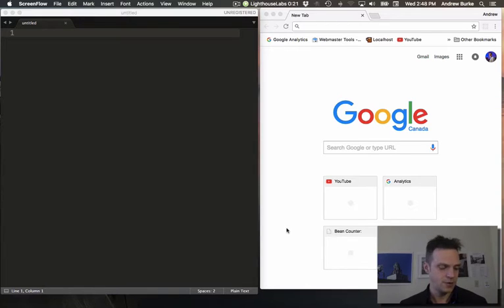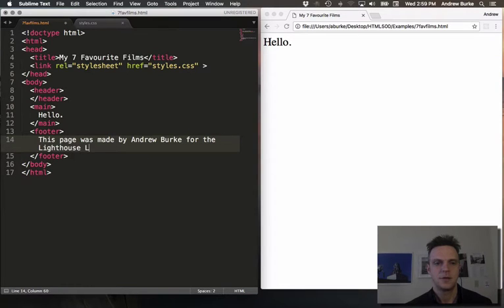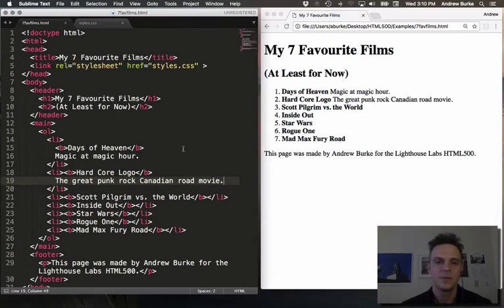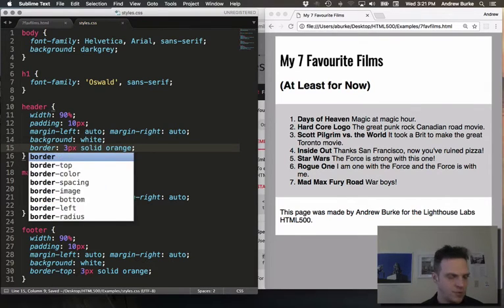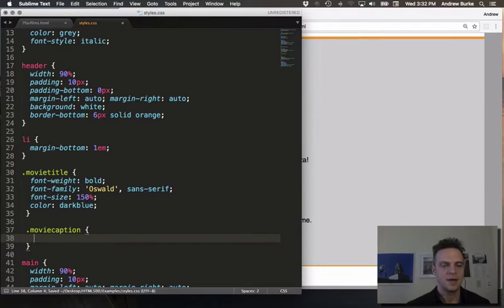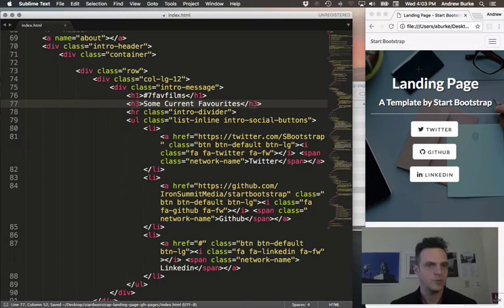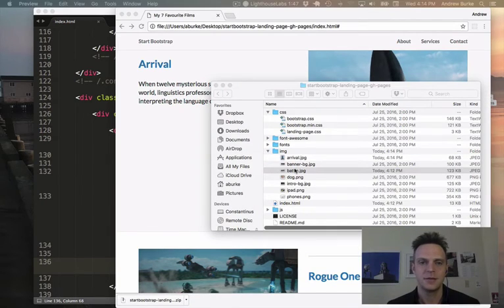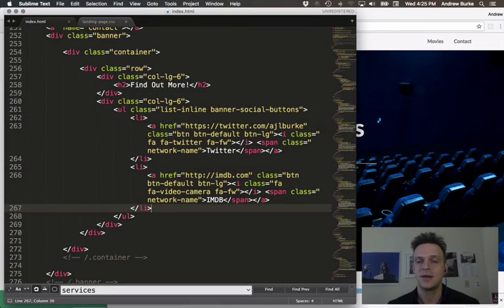HTML & CSS Essentials from Lighthouse Labs (Part 2 of 2)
Lighthouse Labs Instructor Andrew Burke walks through the basics of HTML & CSS. You can access the complete free course

This content was originally created for the HTML500, Canada's largest free learn to code event.